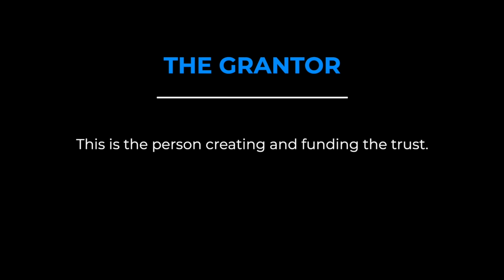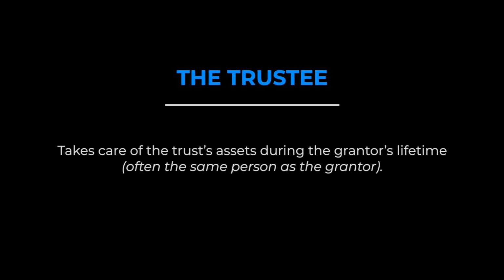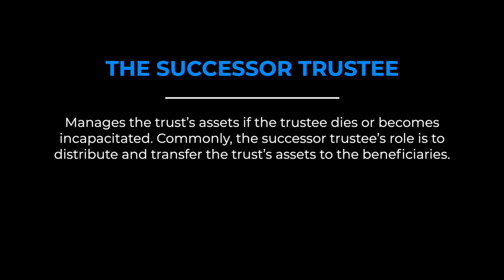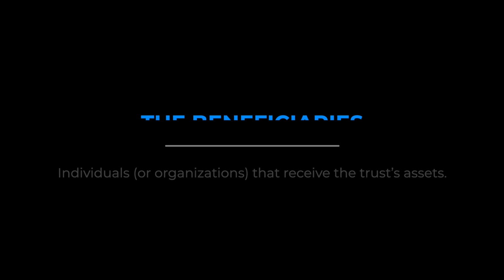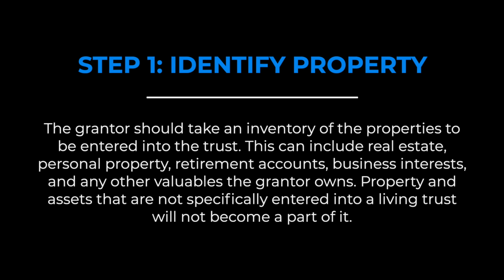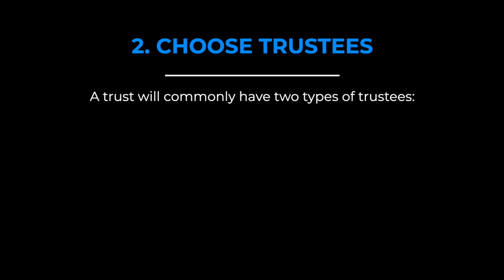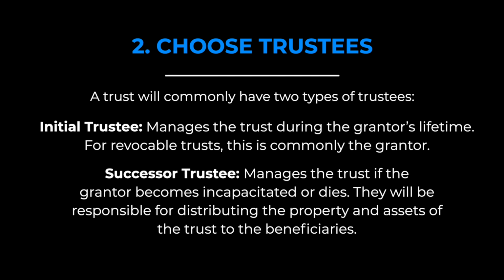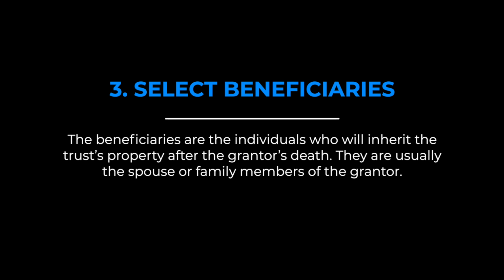Living Trusts: Advantages, Rules, and How to Create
A living trust is a legal document that allows someone (known as the grantor) to place their assets under the management of a trustee, who can be the grantor or another person. The trustee is responsible for safeguarding the trust’s assets during the grantor’s lifetime. The trust’s assets will be transferred to the beneficiaries upon the grantor’s death.

0:00 Intro
0:31 What is a Living Trust?
1:14 Living Trust vs. Will
1:32 The 4 Roles of a Living Trust
2:07 Revocable and Irrevocable Trusts
2:32 Steps to creating a Living Trust
3:26 Who can be a Beneficiary?
3:50 Conclusion and where to download Fillable Templates